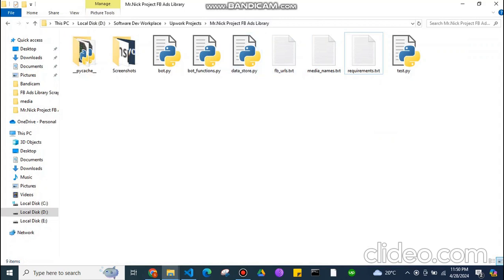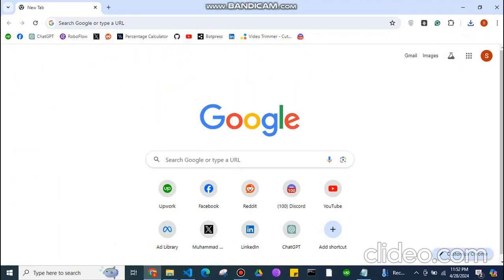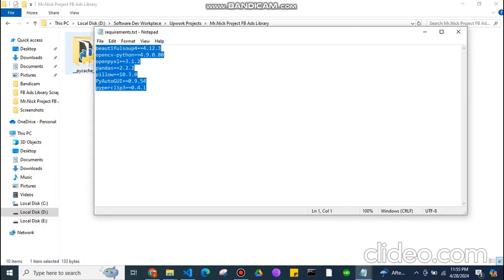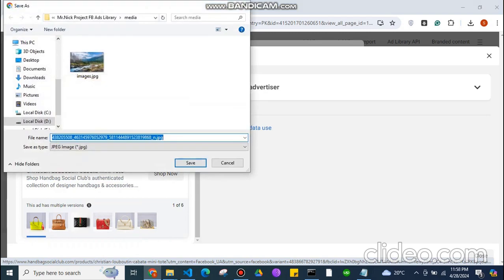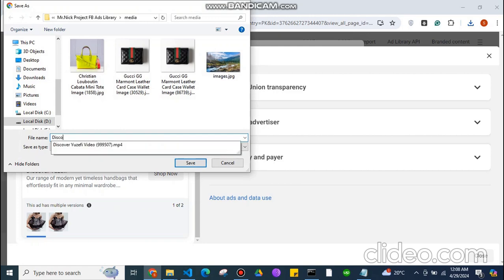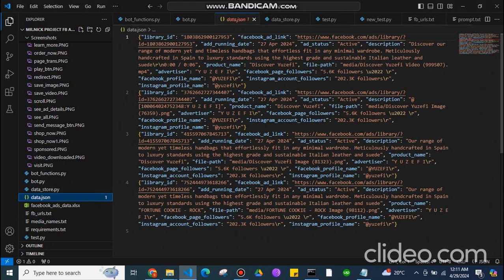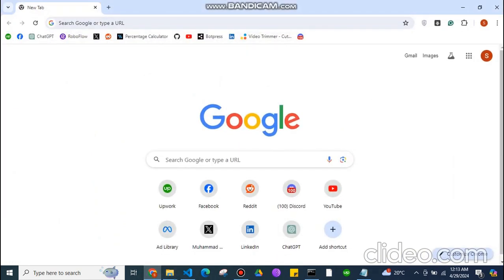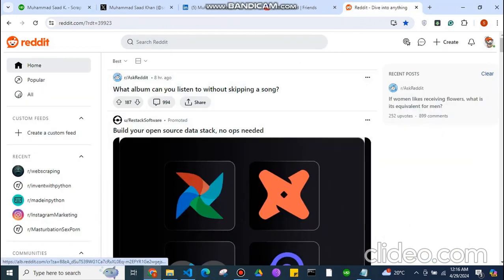Scrap Facebook Ads run on Facebook Pages - Python Tool for unlimited Ads scraping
**Introducing Our Latest Python App: Facebook Ads Scraper!** 🚀

**Overview:**
Our Python app is designed to efficiently scrape data from Facebook ads running on various Facebook pages. Our bot navigates through each URL by simply providing a file filled with Facebook URLs (urls.txt), accessing the Facebook Ads Library, and extracting valuable information.

**Key Features:**
- **Automated Scraping**: Seamlessly scrapes data from Facebook Ads Library for each provided URL.
- **Media Download**: Downloads images/videos related to ads and saves them in the designated media folder.
- **User-Friendly Setup**: Our video demo guides users on setting up the media folder path on their PC.
- **Browser-Based Solution**: Doesn't require any API authentication; utilizes browser automation for a human-like browsing experience.

**Requirements:**
- Google Chrome (Latest Version)
- Fast Internet Connection
- Facebook Account Login
- SSD Hard Drive
- Python 3.12.3 (Latest Version)
- Compatible with Mac and Windows OS

**Pros:**
- **Undetectable**: Operates stealthily, without alerting Facebook's detection systems.
- **Scalability**: Capable of scraping unlimited amounts of data effortlessly.
- **No Captcha Required**: Bypasses Captcha challenges, saving time and hassle.

**Cons:**
- **Slow Speed**: You may experience delays, especially with large datasets or slow internet connections.
- **Occasional Hangs**: May hang due to slow internet or processing power limitations.
- **Data Loss Risk**: In rare cases, data loss during scraping may occur, posing a recovery challenge.

TimeStamp:
0:00 - 5:19 System and browser settings to run the bot
5:20 - 6:15 Python version + required libraries for bot
6:16 - 16:35 Bot Running Demo
16:36 - 18:00  Chrome extension required to download images and videos from Facebook Ads
 18:01 - 19:21 Contact Me

Thanks